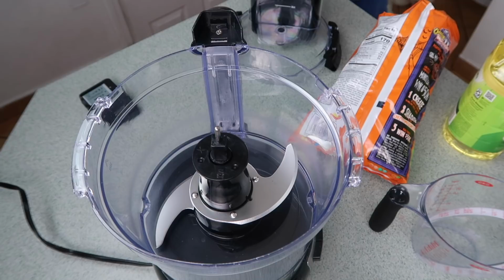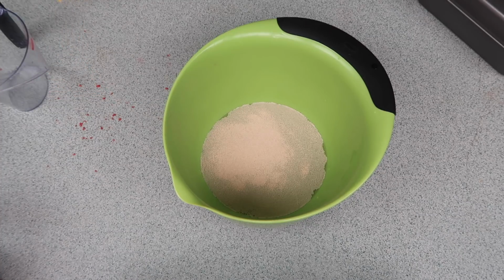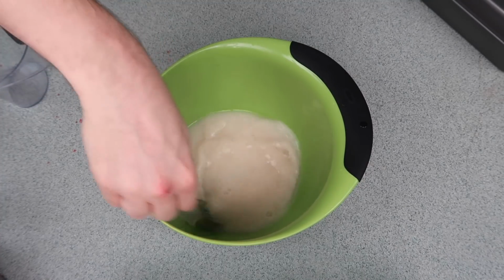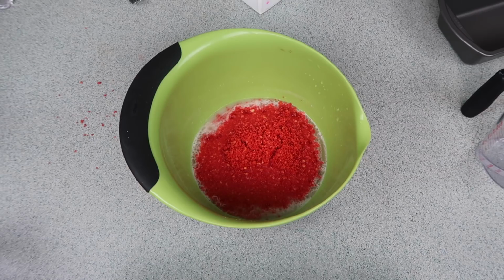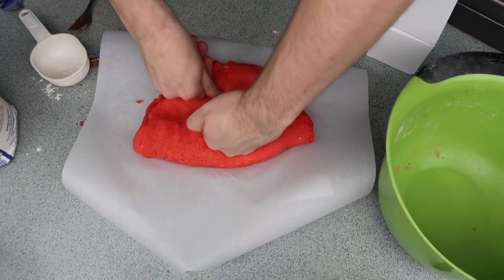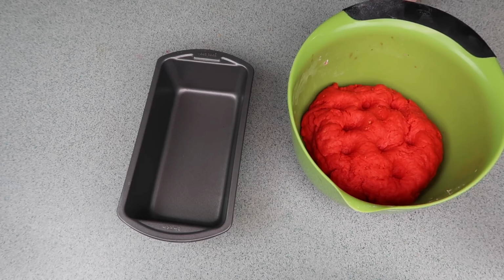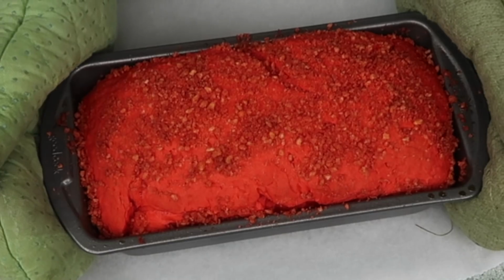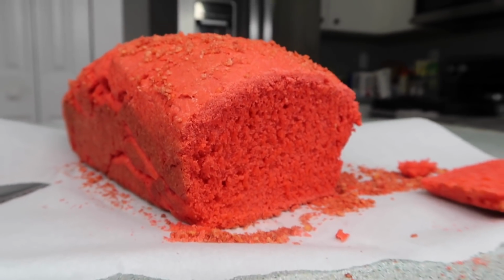FLAMIN' HOT CHEETOS BREAD DIY | How To Make It!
this is how to make a loaf of flamin' hot cheetos bread! i was honestly amazed at how delicious this DIY was lol it tasted like spicy bread! the flamin' hot chips added the perfect amount of flavor. this recipe was so good!

Younow | TimmyTimato

basically what i did in this how to recipe was i started by turning my flamin' hot cheetos into cheeto crumbs! then i added all the other ingredients and waited for the bread to rise. it took a while but it was worth it. then i put some more flaming hot cheetos on top of the bread and then cooked it until it was done! the flavor was very much like flamin' hot cheetos, but a lot lighter! let me know what other chips recipes you guys want me to make!